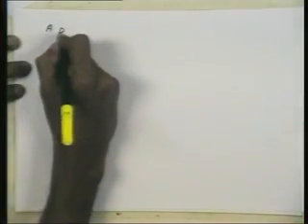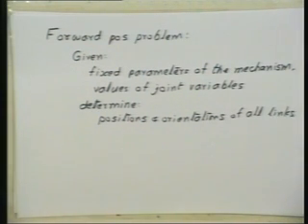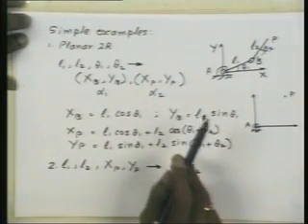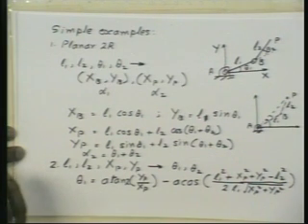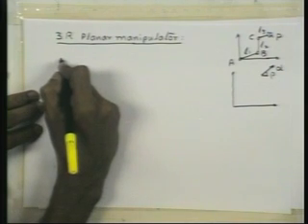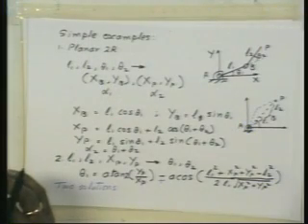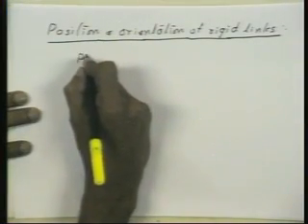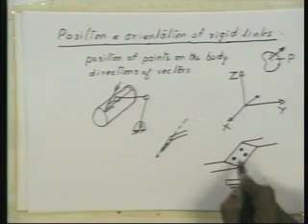Lecture - 15 Trajectory Planning